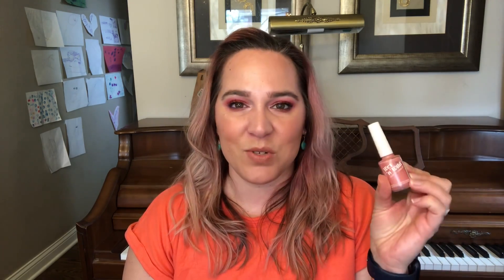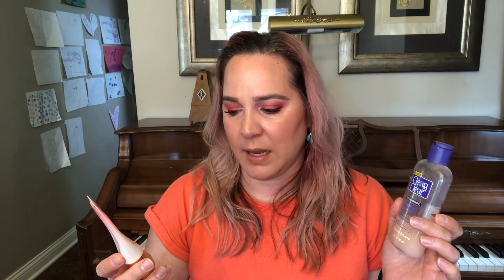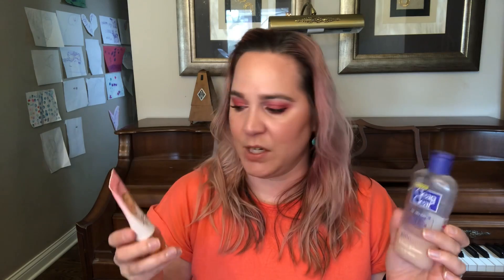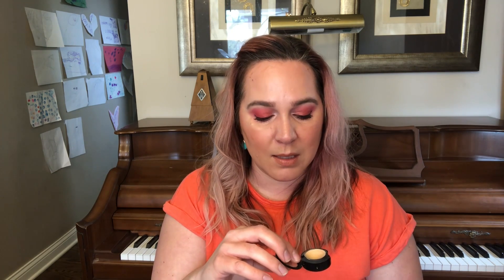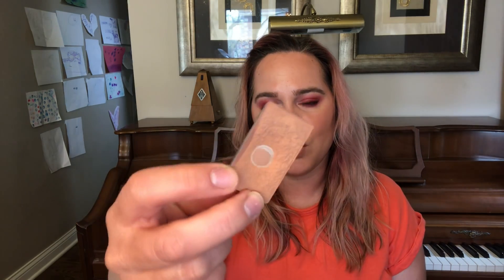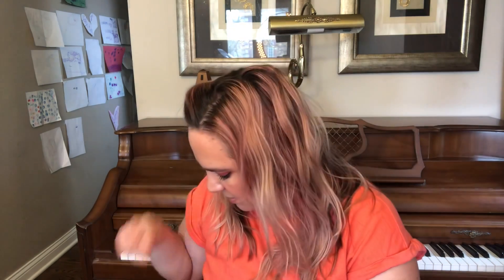What’s In My Graveyard?!? (My Project Panning Graveyard) #2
Hi guys!!

I know this is a long one!!  But my graveyard is ginormous!!

I feel like my face looks overly bronzed in this video but I have no idea why or what I did to cause that. I hope it’s not too distracting.

Paula